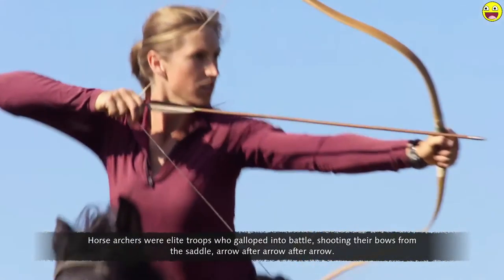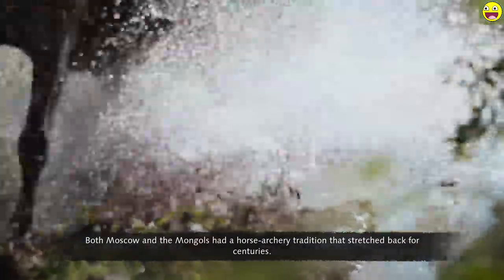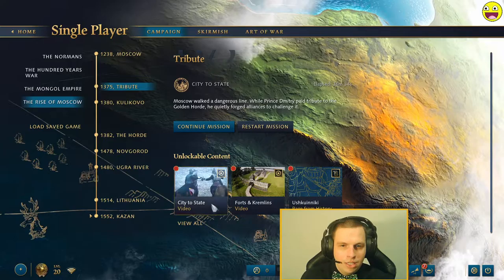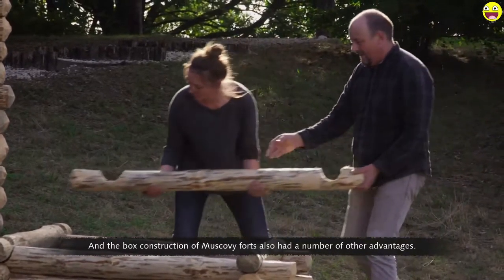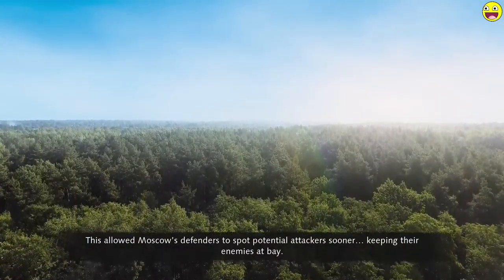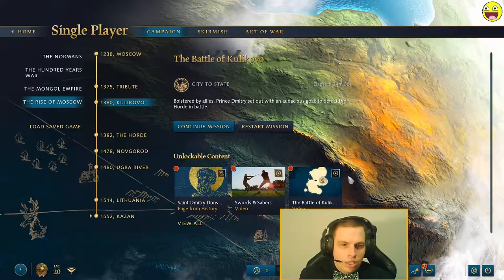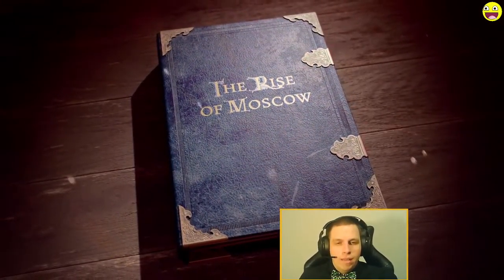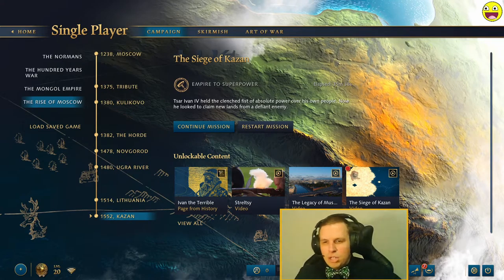AGE OF EMPIRES 4 | All side videos and lectures from the Rise of Moscow